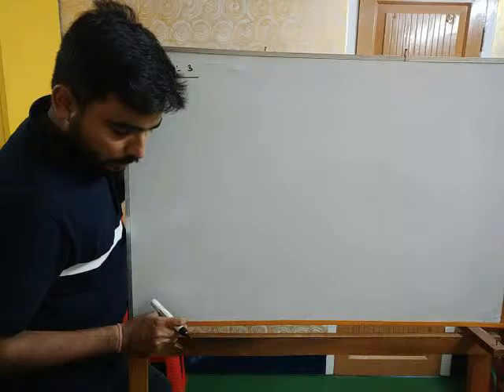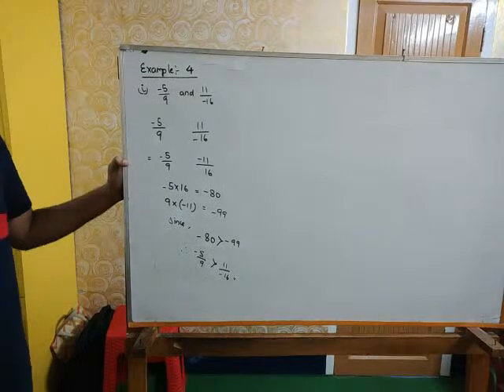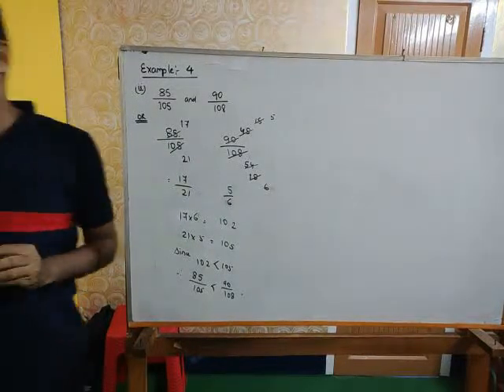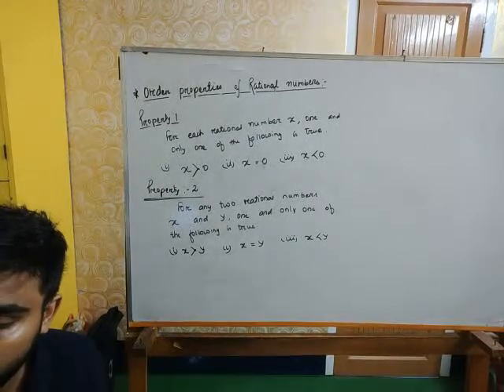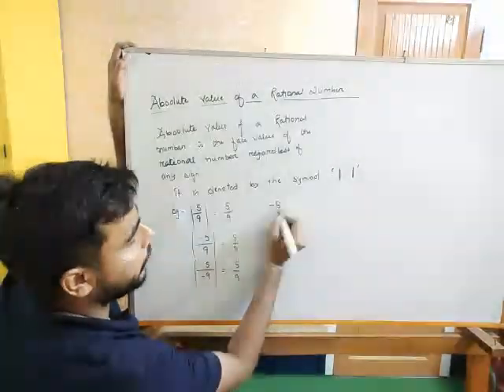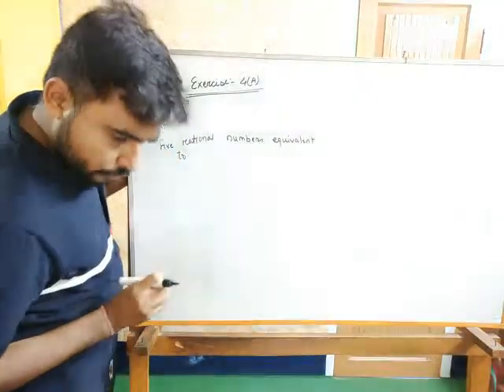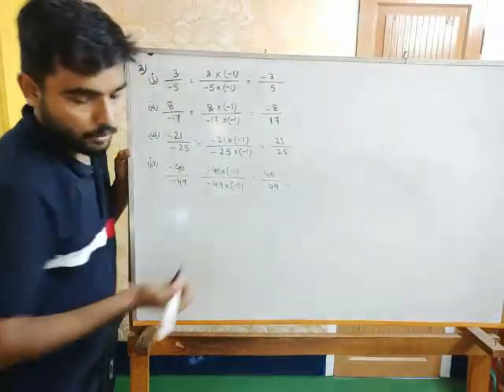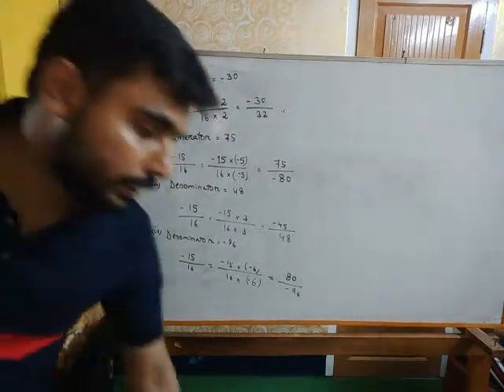CLASS VII # SEBA # CHAPTER 4